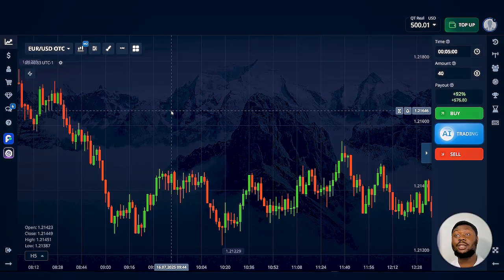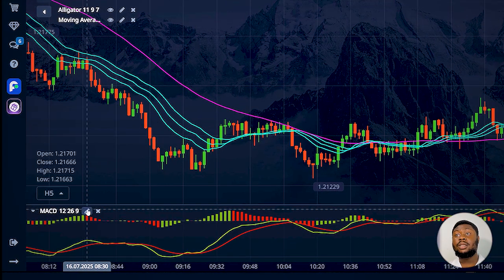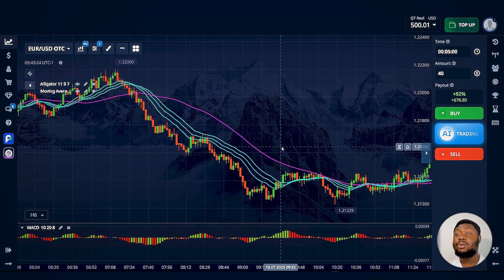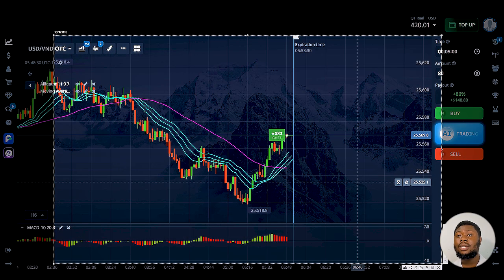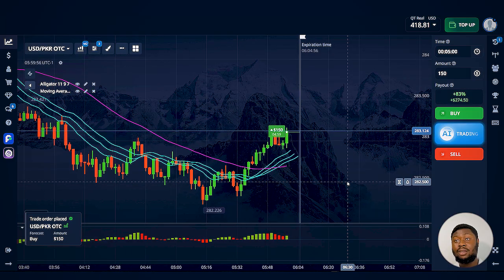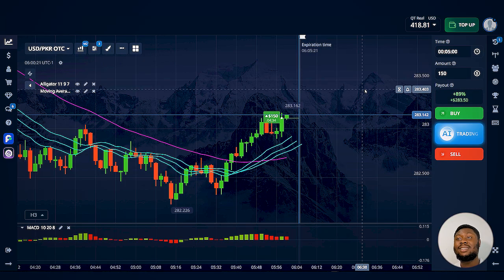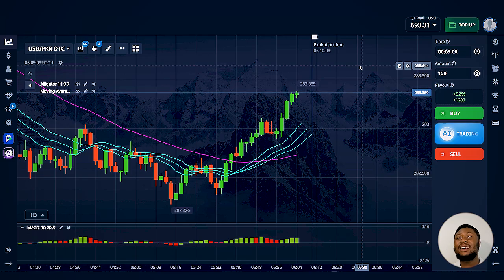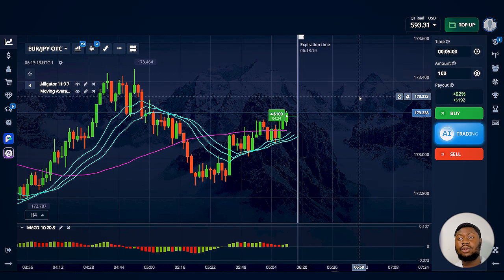POCKET OPTION 5 MINUTE PATTERN FOR WINNING | Binary Options Trading | PocketOption